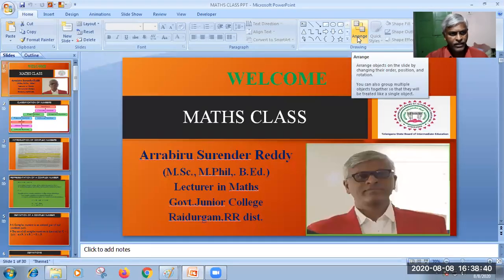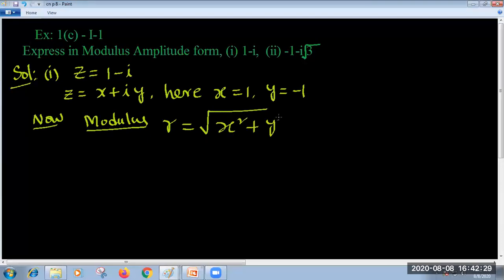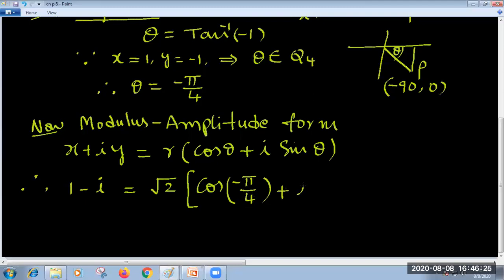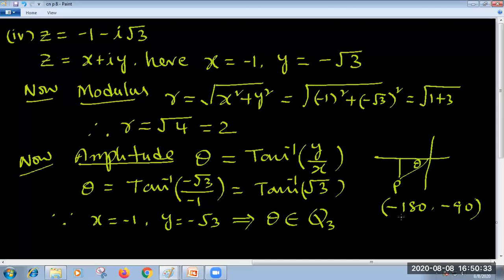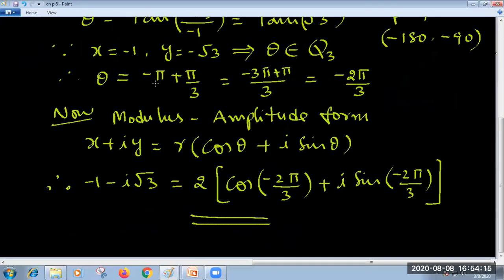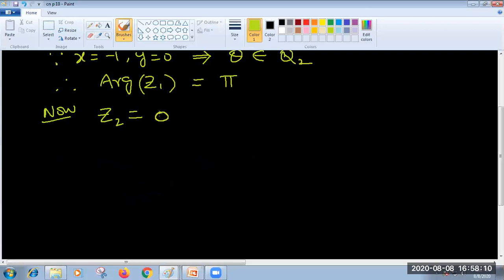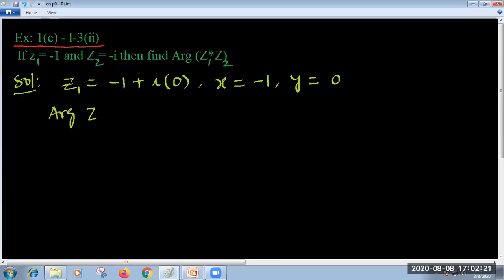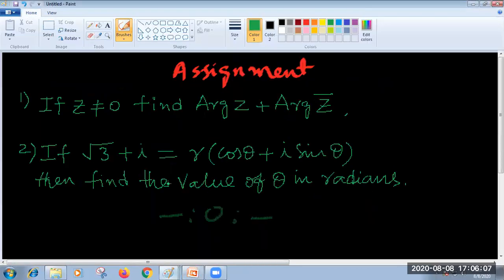Complex Numbers part 7